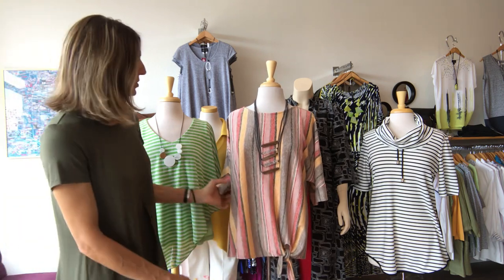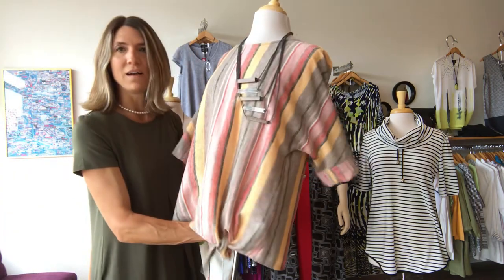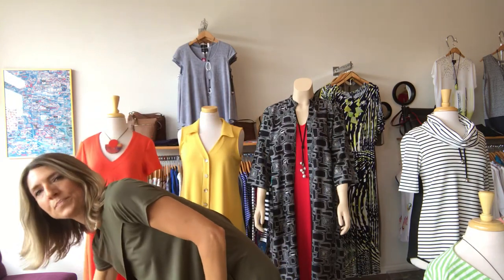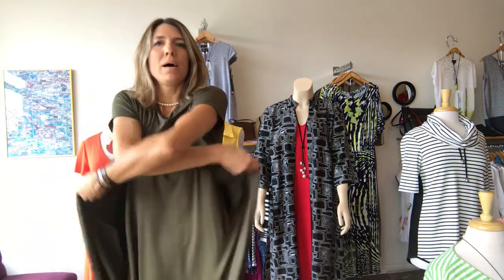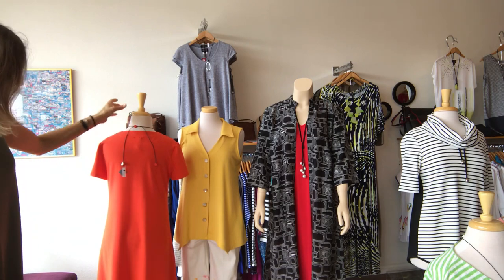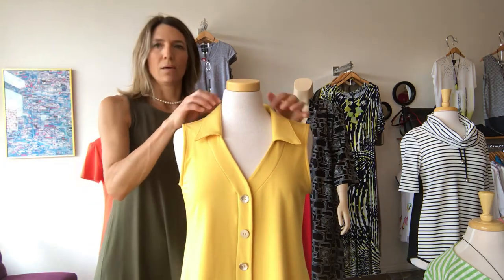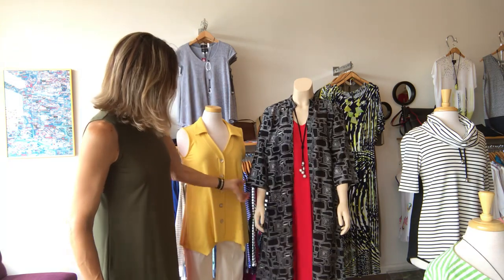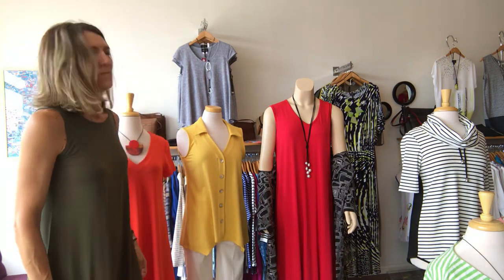Pure Essence clothing line - Spring/Summer 2020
Andrea from Dot & Minnie's presents her store's selection of Pure Essence clothing for the spring/summer 2020 season.  The line consists of beautiful fabrics in fun body styles. All available on dotandminnies.com under the brand Pure Essence.